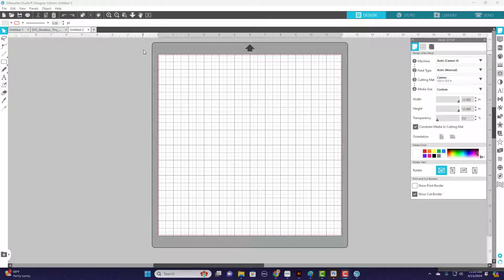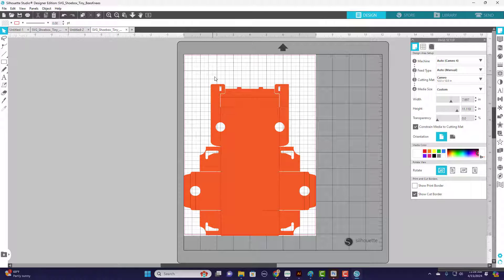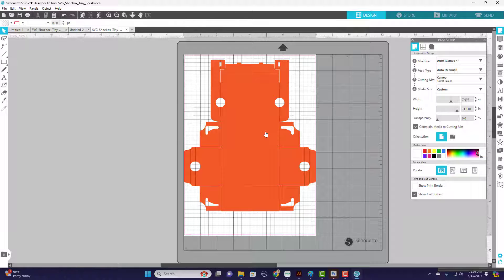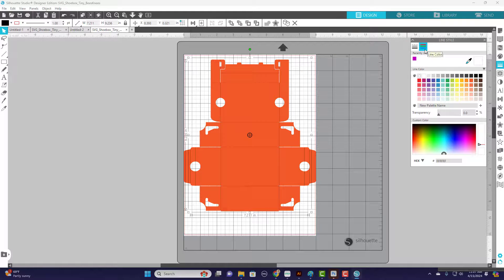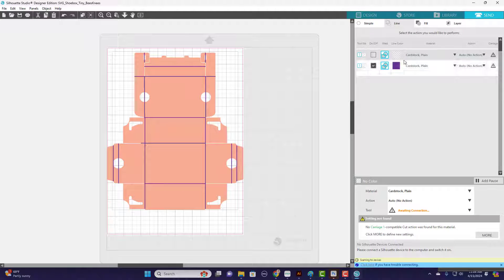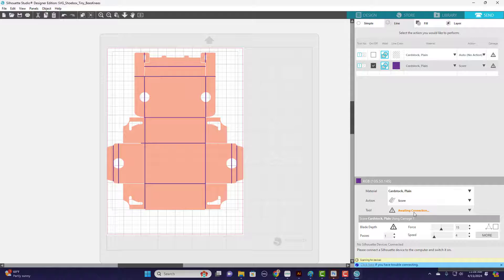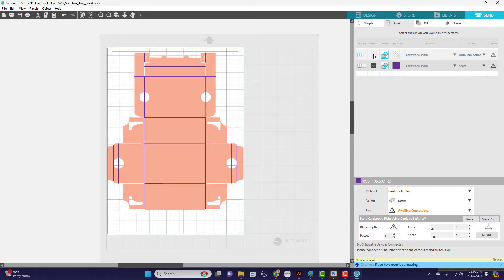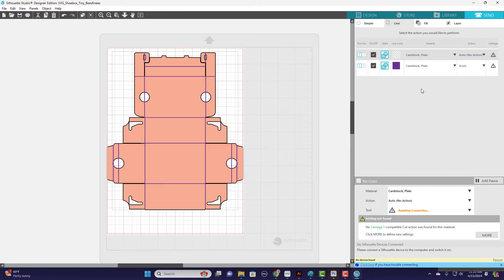How to Change Cut Lines to Score Lines in Silhouette Studio ✨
In this tutorial, I will show you how to change cut lines to score lines using Silhouette Studio so you can create amazing three dimensional paper projects. ✨